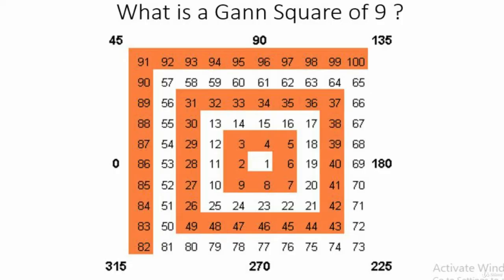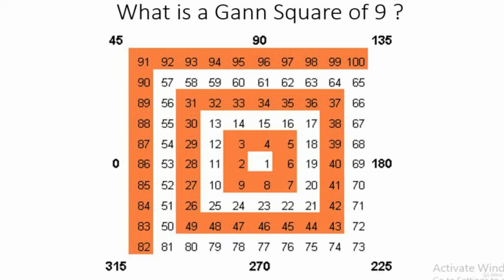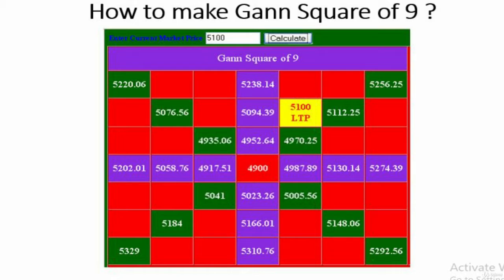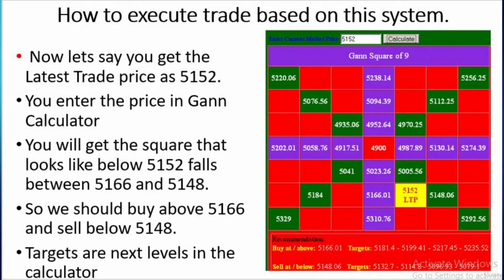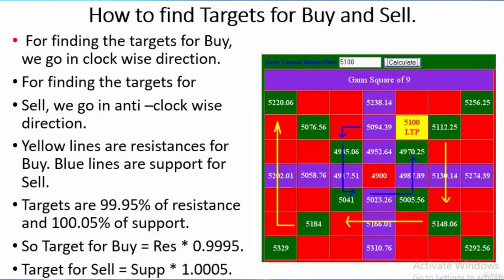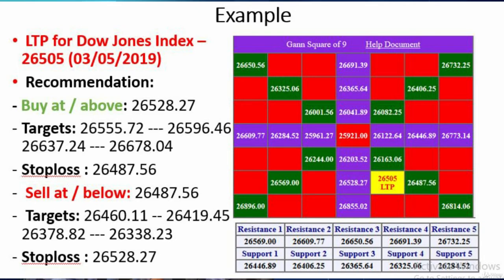Gann Square of 9 & its Implication | gann square of 9 trading strategy,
The W D Gann Square of Nine is simply a tool which calculates time and price besides calculating the square root of numbers including the mid points. When starting out at a specific level, the Gann square of nine helps to look for time and price alignments which is used to forecast prices